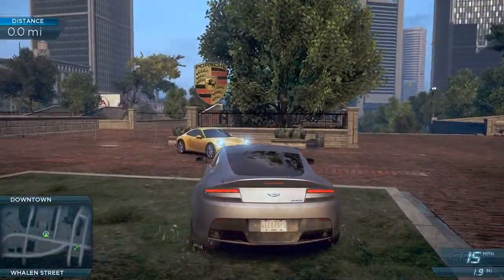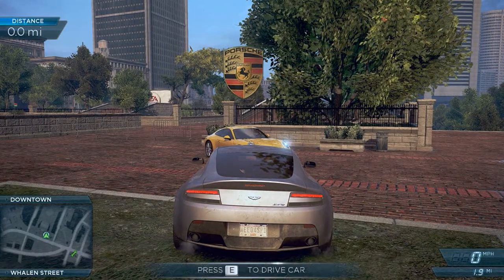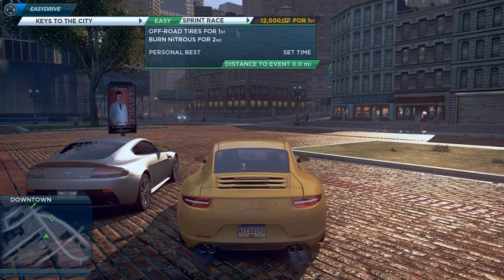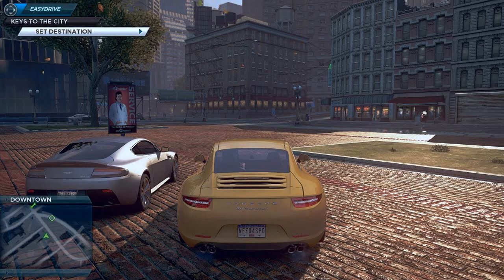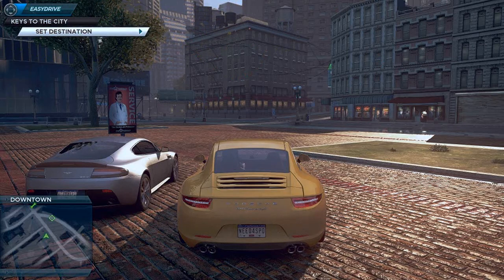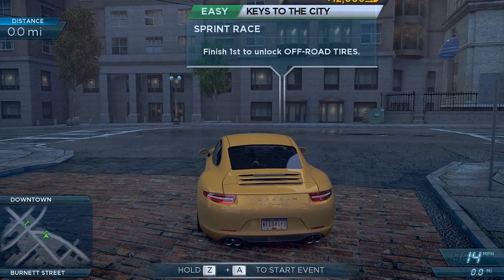Need For Speed Most Wanted 2012 Gameplay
► Remember to select 720p HD◄

PC Specs:
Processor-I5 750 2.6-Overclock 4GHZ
GPU:MSI GTX 660 TI Power Edition OC
HDD-640 GB
Ram-8Gb KingStone-1600hz
Case:Recom PowerStation Evo(transparent glass)
Monitor:Samsung 23"
Keyboard:SteelSeriers Merc Stealh
Mouse:A4Tech X7
Router :DLINK DIR 615v2
Speakers:Logitech X230 2.1